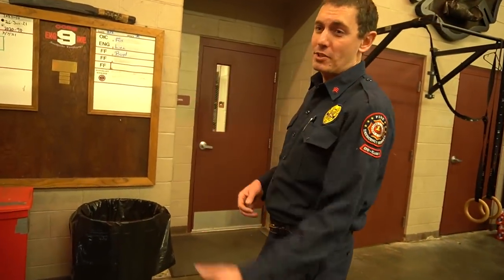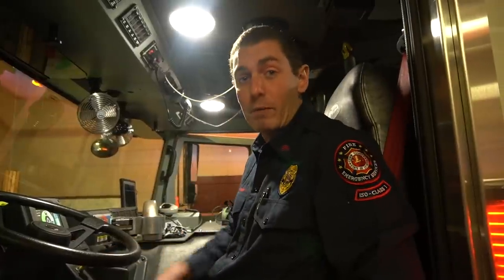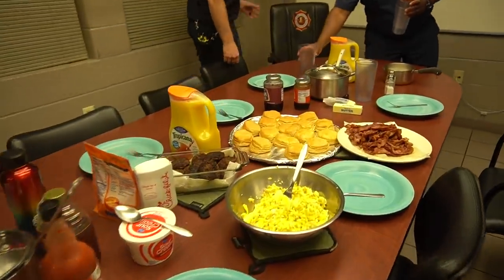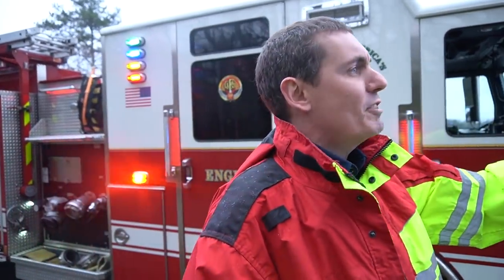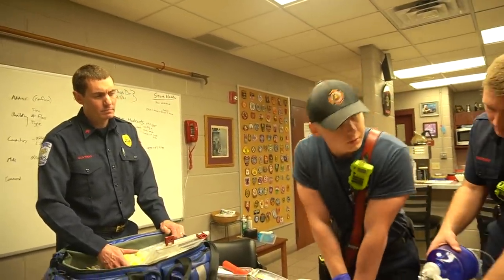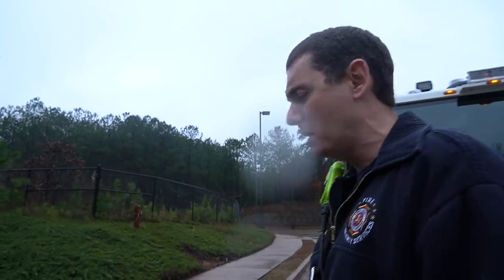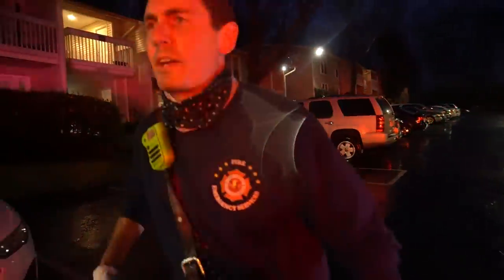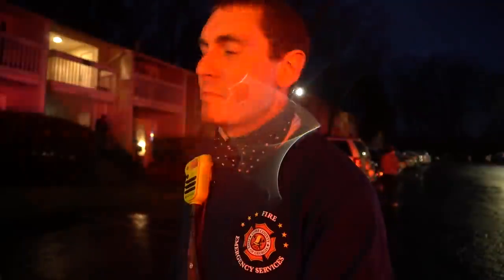A Day in the Life: An Engineer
On this latest episode of "A Day in the Life: An Engineer," Keenan Klayman, an Engineer at Station 9 B-Shift, shows what a Driver/Engineer does on a daily basis. From making sure the apparatus is properly set up in the morning, to making sure all equipment is fully functional, to pump operations, road safety and driving the apparatus, an Engineer has many duties during a 24-hour shift.